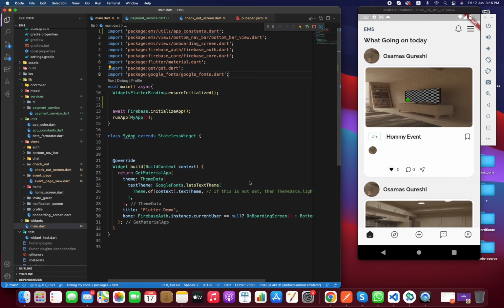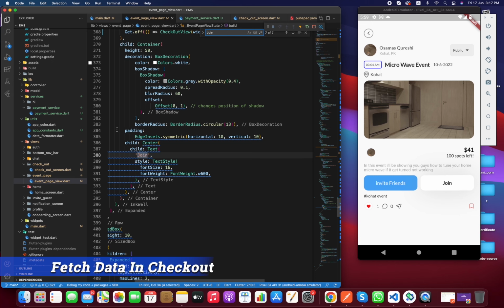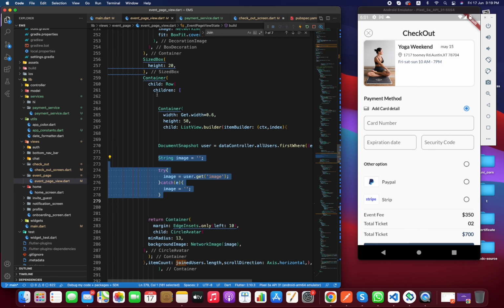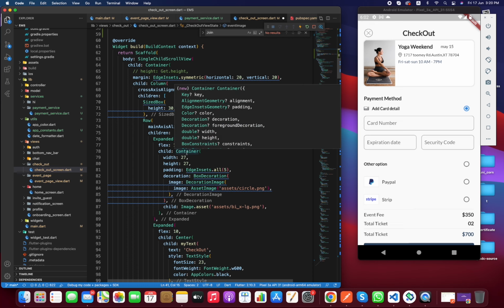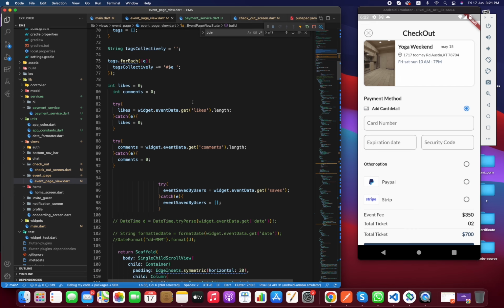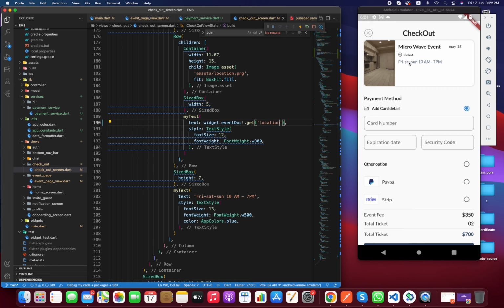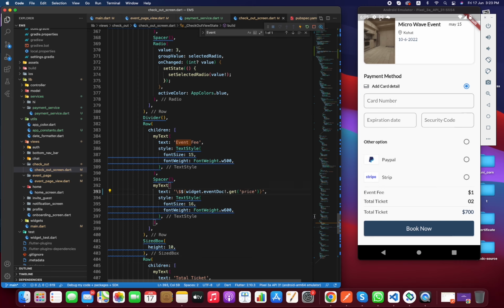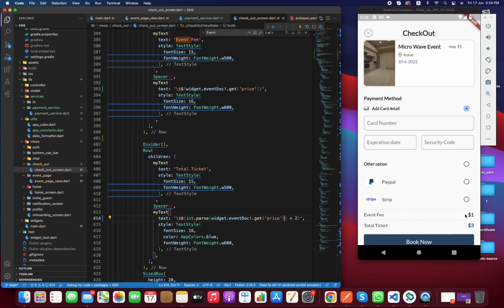Join An Event || Event Management App Flutter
In this video you will learn how to fetch Event data which you want to join